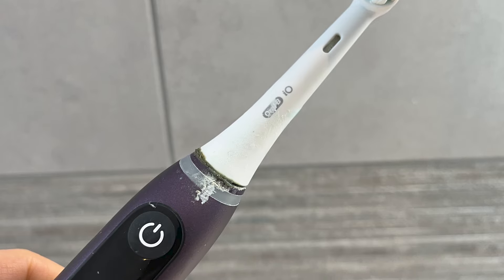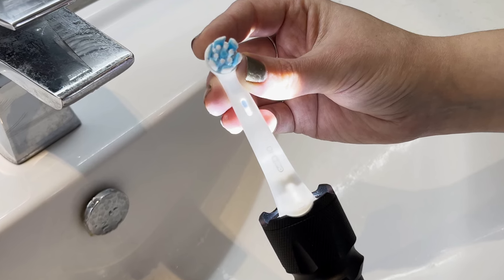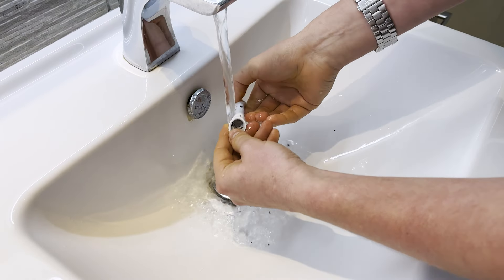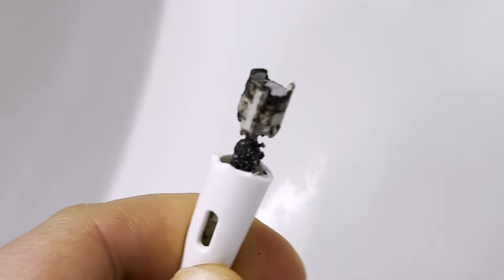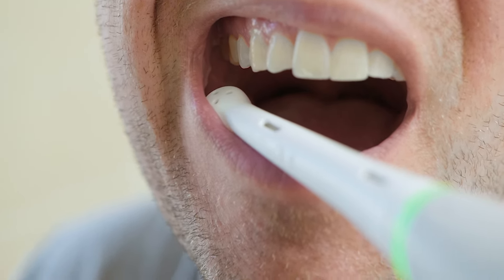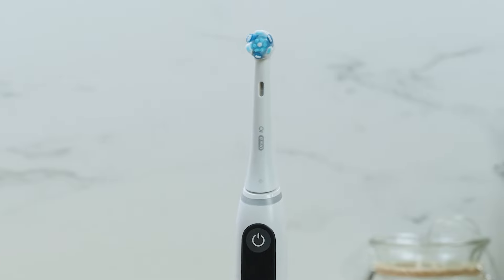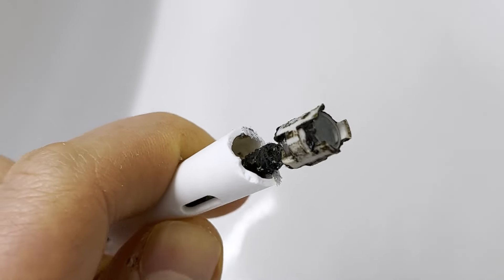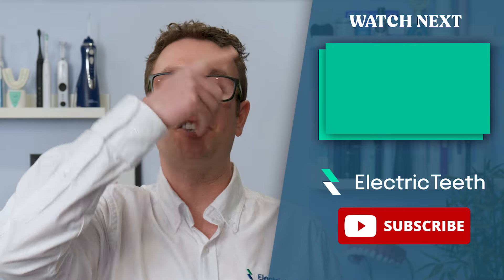Mould in Oral-B brush heads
Jon shows you what you might find inside your toothbrush head. ⚠
0:00 - Introduction
1:55  - The problem demonstrated
4:30 - Cleaning
4:50   - Oral-b worst affected
8:20 - No real solution